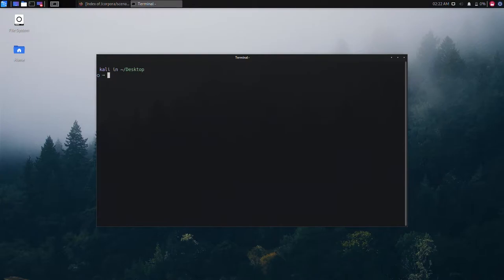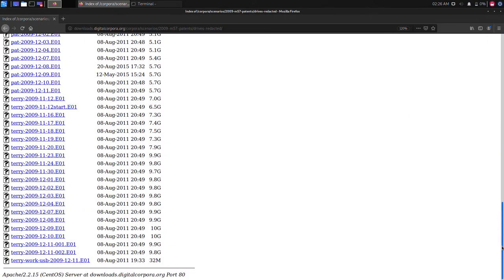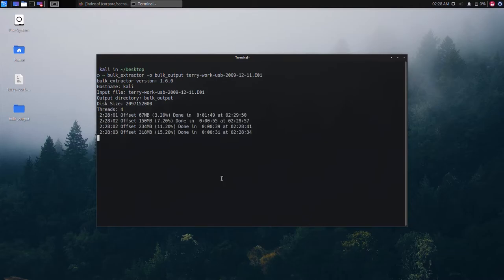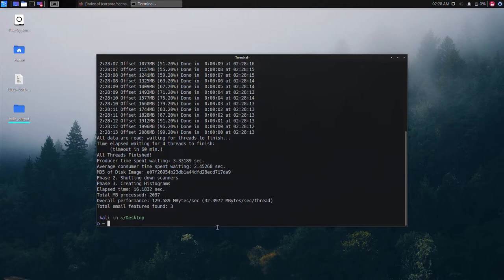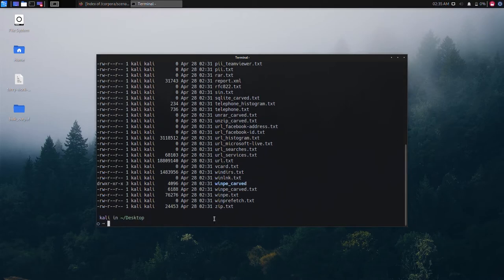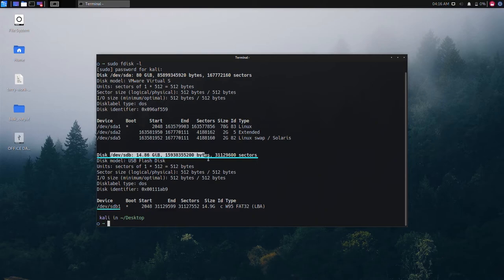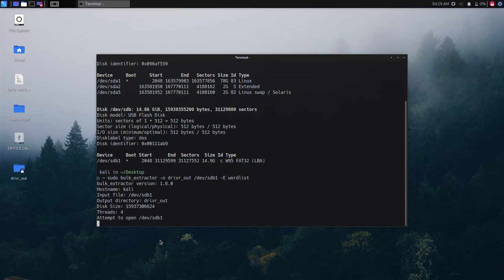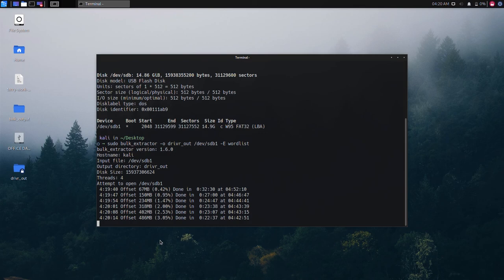Extract Sensitive Information from Drives Using Bulk Extractor - Digital Forensics 🔎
In today's digital forensic tutorial we're going to learn how we can find sensitive data from digital evidence files using bulk-extractor.

Bulk Extractor is a rich-featured tool that can extract useful information like Credit Card Numbers, Domain Names, IP Addresses, Emails, Phone Numbers and URLs from evidence Hard-drives or files found during Forensics Investigation.

🎵 Track Info:
[Mr. Robot]